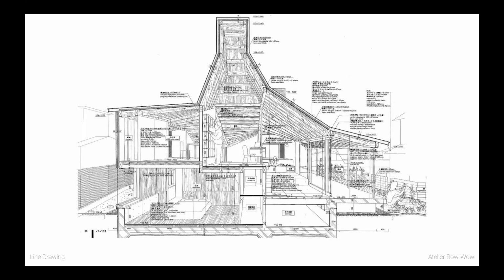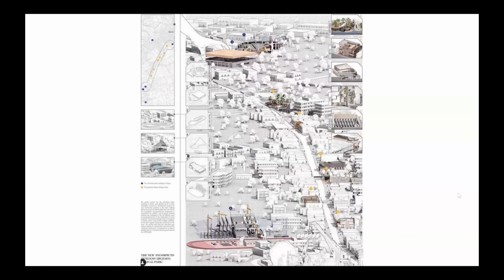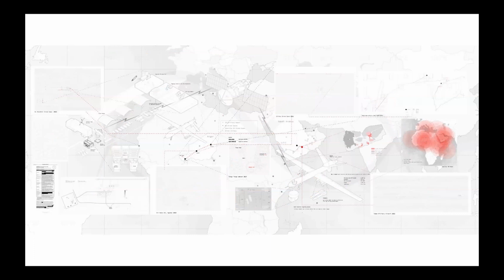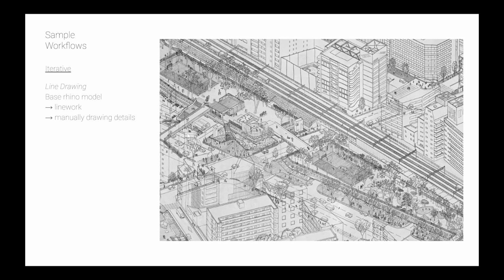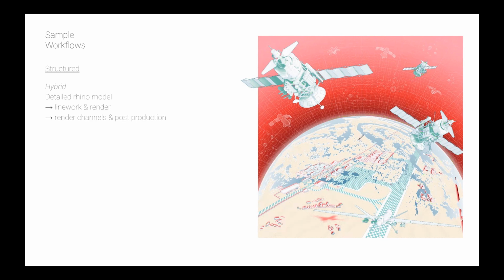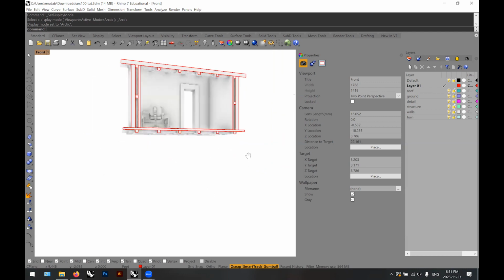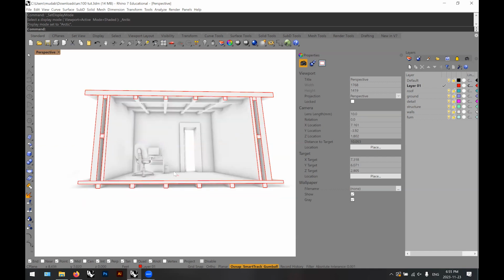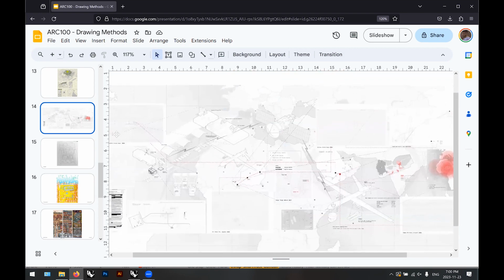ARC100 A3 Composition & Precedents | ARC100 Tutorial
Today Mudabber Chughtai shows us shows precedents, workflow options, and different compositions to get you started in ARC100.